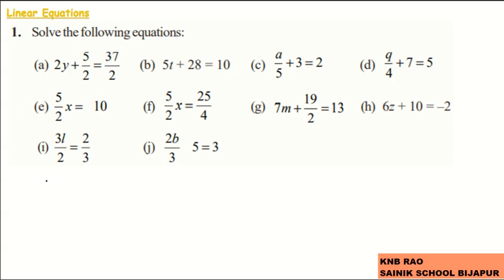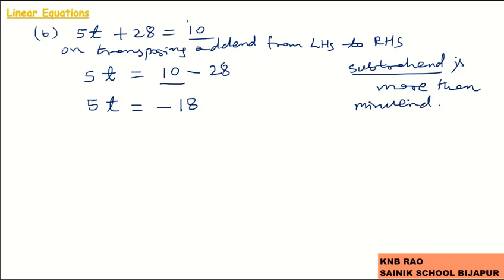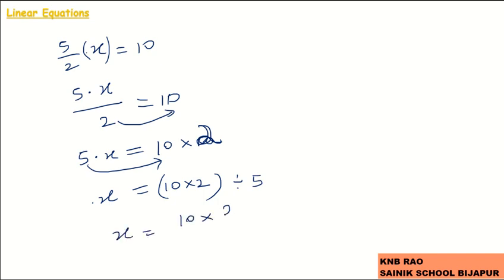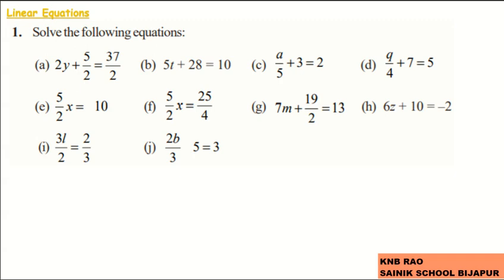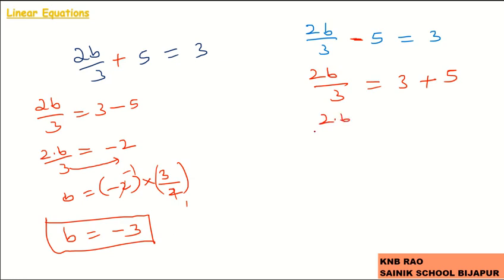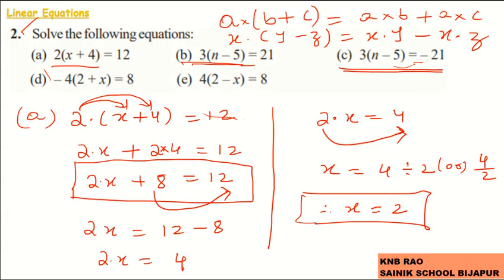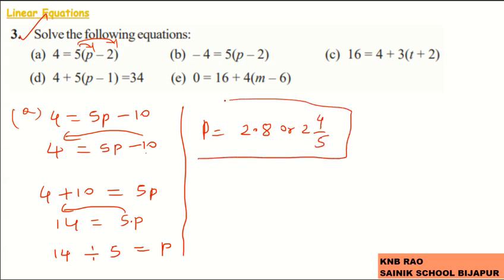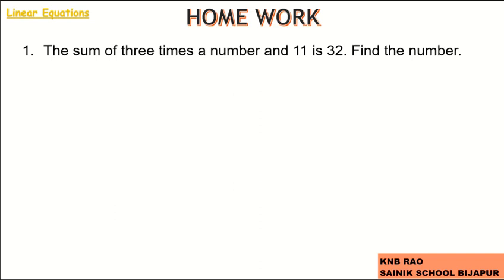LINEAR EQUATIONS IN ONE VARIABLE, PART 7: CBSE VIII STANDARD, MATHEMATICS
LINEAR EQUATIONS IN ONE VARIABLE, PART 7: CBSE VIII STANDARD, MATHEMATICS, CONTINUATION OF SOLVING AN EQUATION. DISCUSSION  OF THE HOME WORK GIVEN IN PART 6